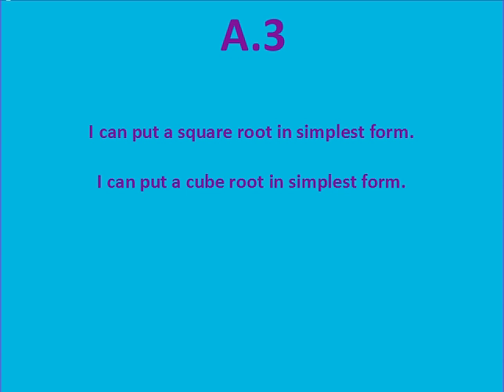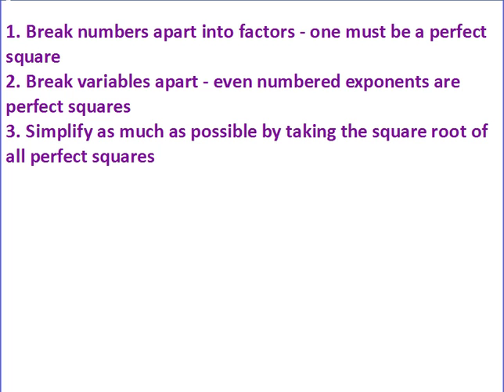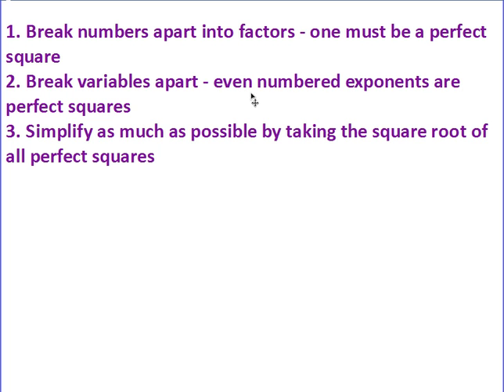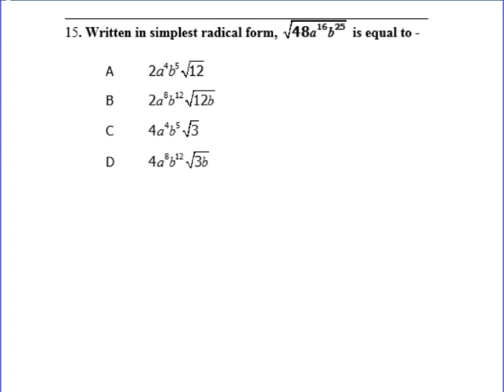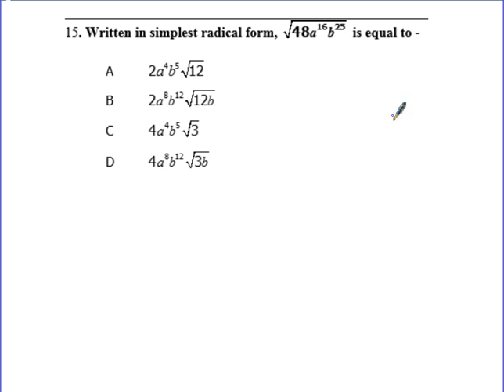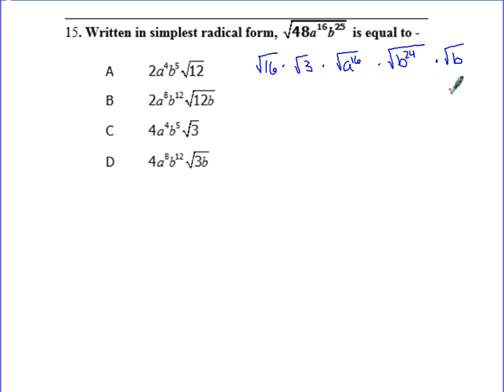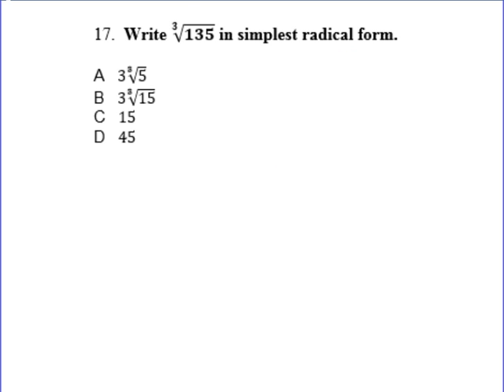A.3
I can put a square root in simplest form.
I can put a cubed root in simplest form.